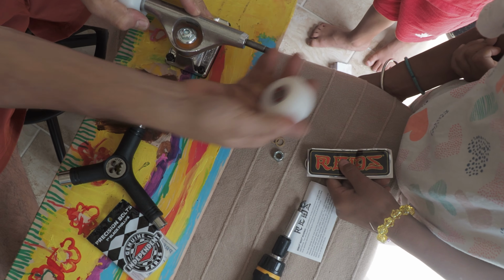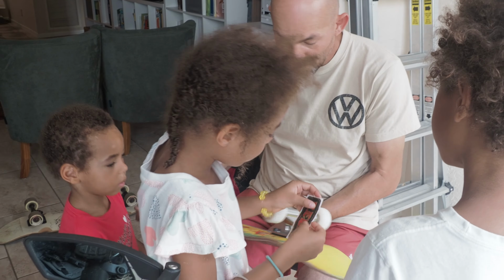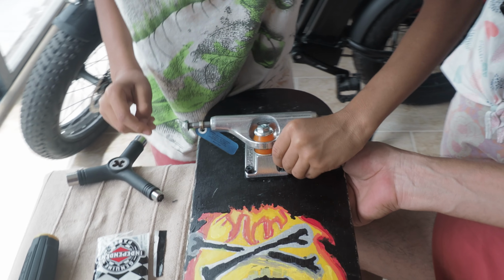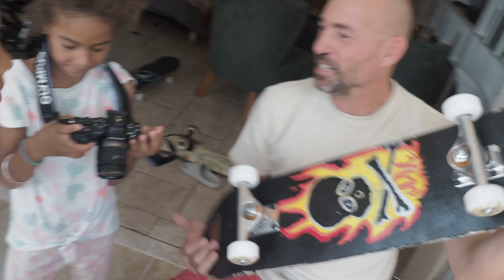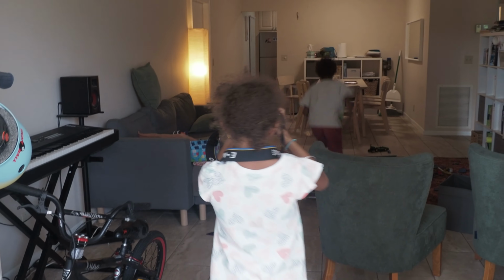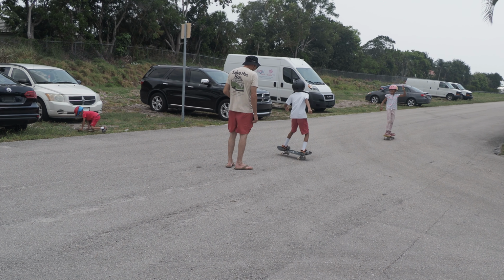Dad makes DIY skateboards with kids: How To Put On Trucks & Wheels | The NOT fathers’ day video 😅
Hi Friends!

In today's video, we celebrate Dad. A little early. The kids finish their DIY skateboards with their father's help. Together, they demonstrate how to put on the trucks and wheels on their skateboards. Gil gets a tennis lesson and his love of building things knows no end! This our ode to Dad, not on fathers' day 😂